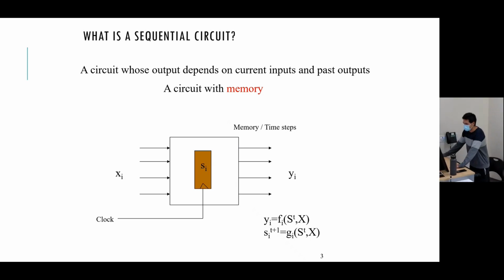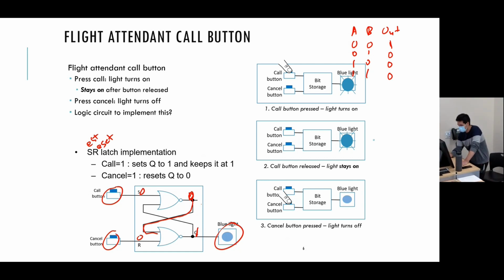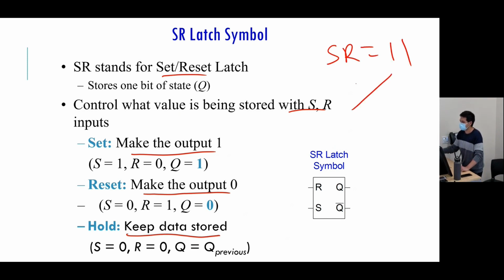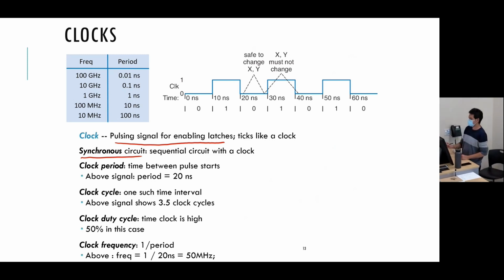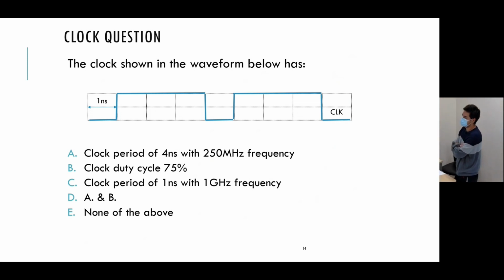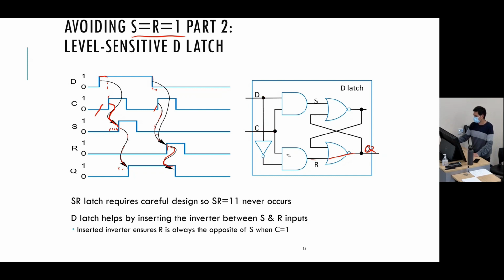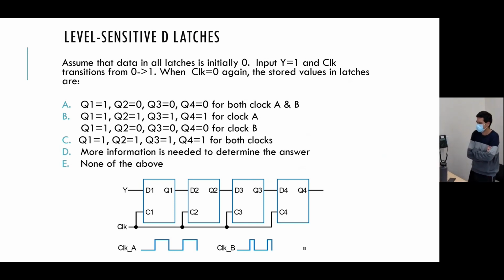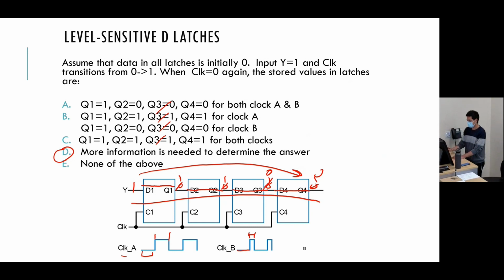EE 301 Lecture 11 Fall 2022